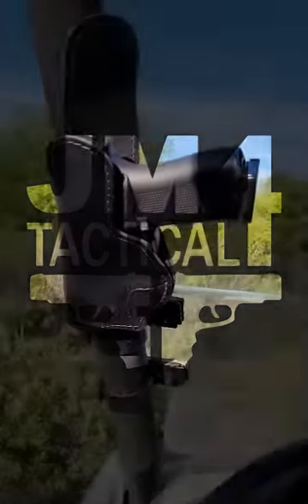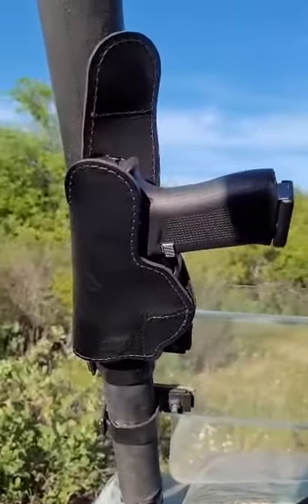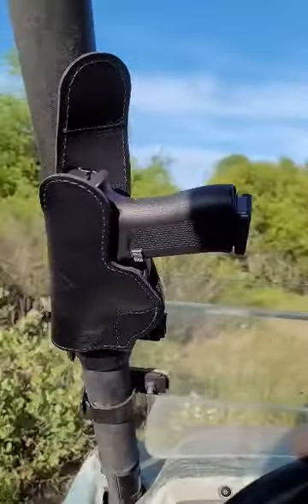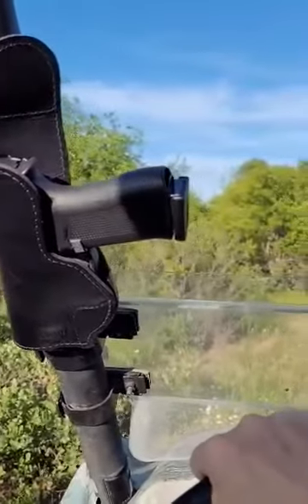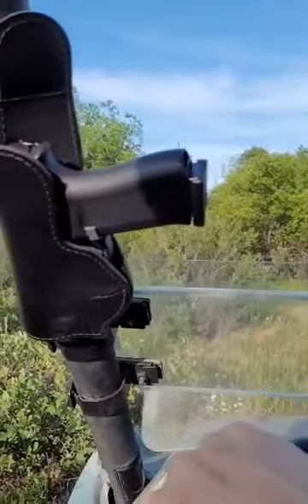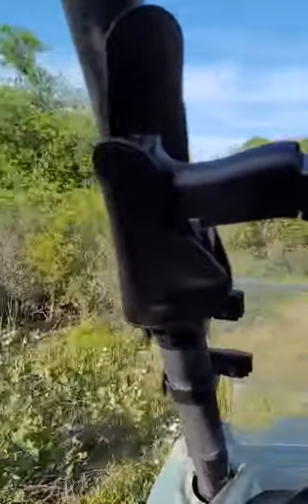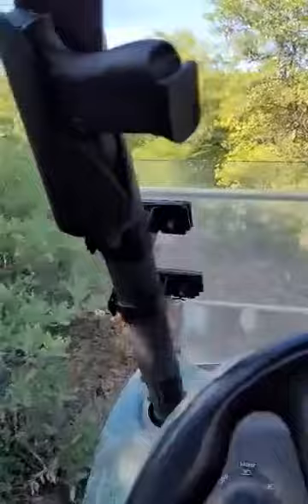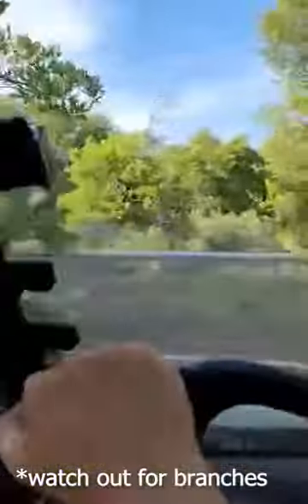Magnetic Retention vs. ATV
We at JM4 Tactical believe in providing quality tools & products to add to your range bag!